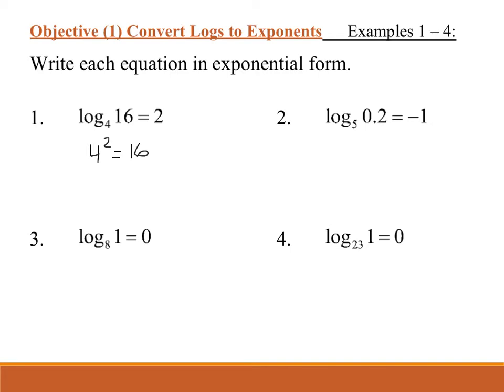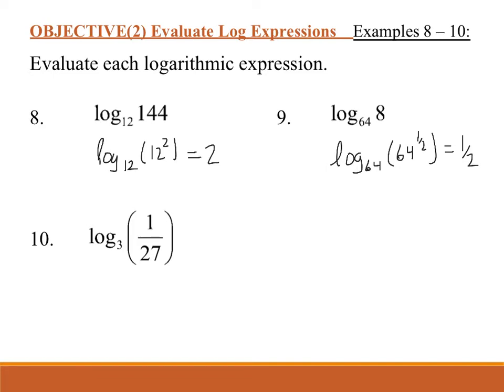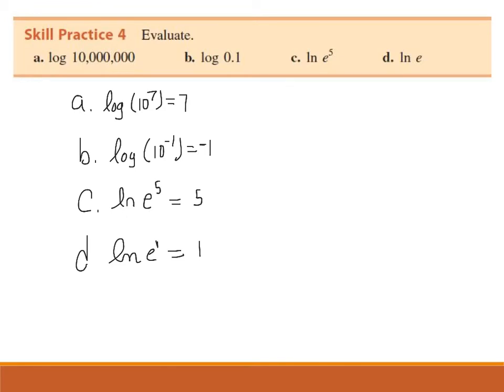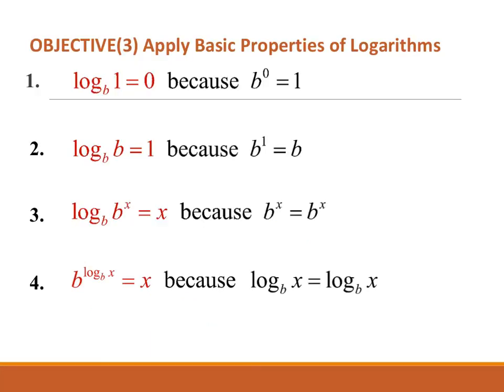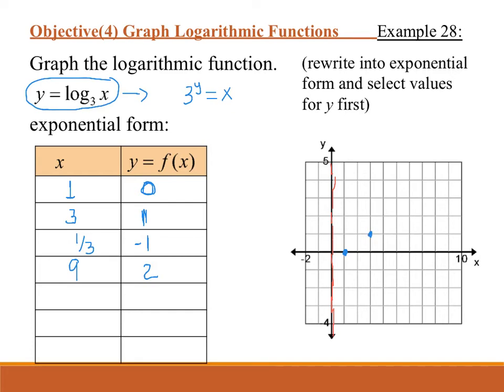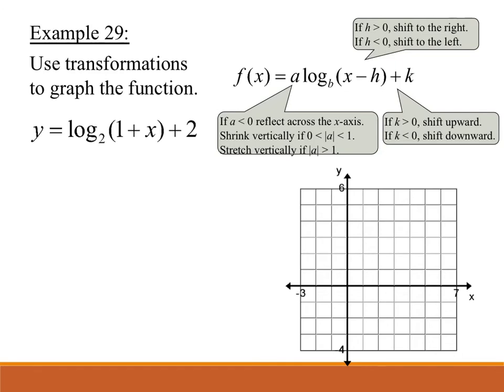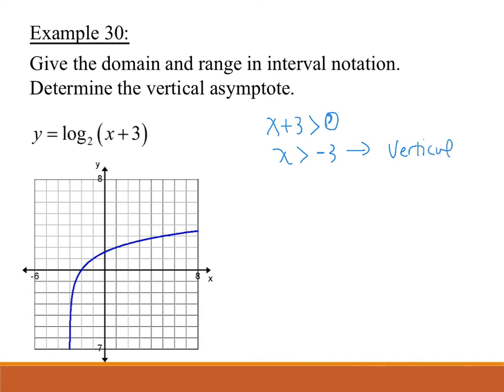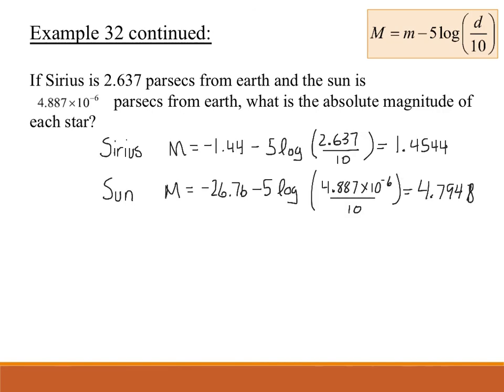College Algebra: Logarithmic Functions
Describing Logarithmic functions